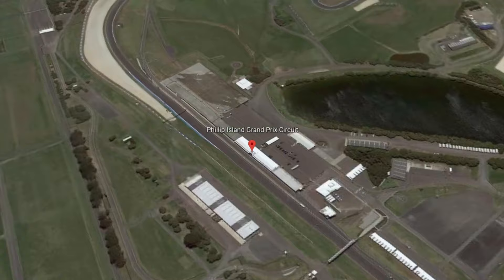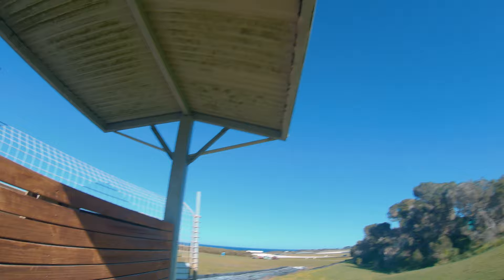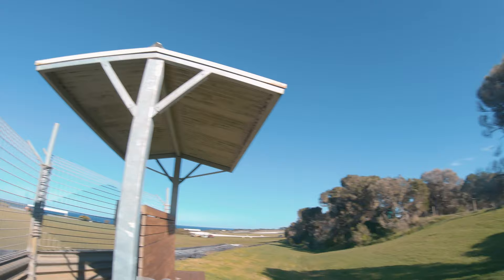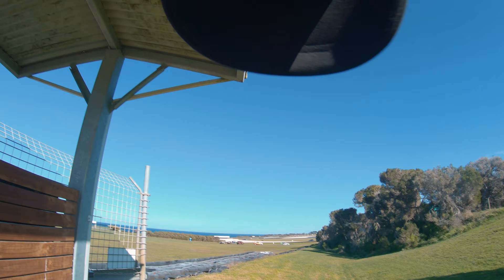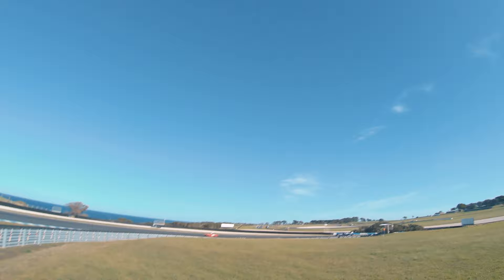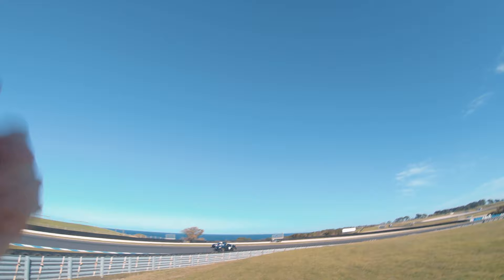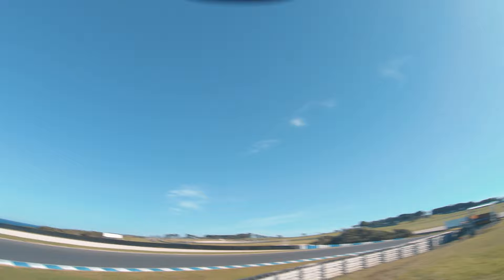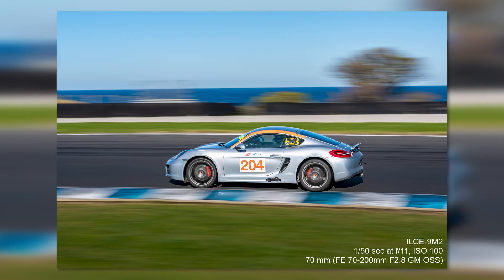I Photographed My First Endurance Relay | Phillip Island 6 Hour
Today I headed back to the Phillip Island Grand Prix Circuit to photograph my first endurance relay.

The Phillip Island 6-hour is a regularity relay where the winner is the team that completes the most laps consistently across 6 hours.

Come with me as I take you behind the scenes of this fantastic event as I teach you the ins and outs of motorsport photography.